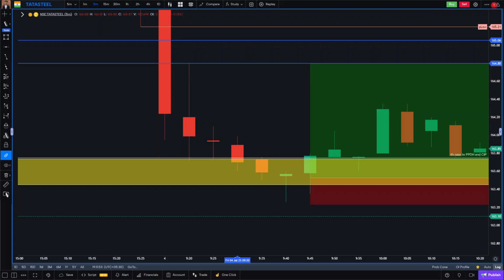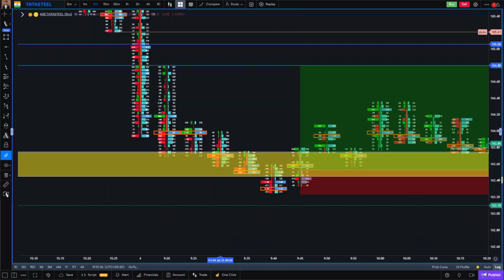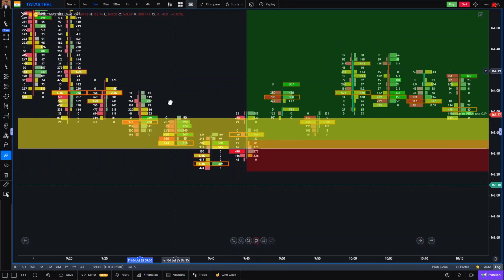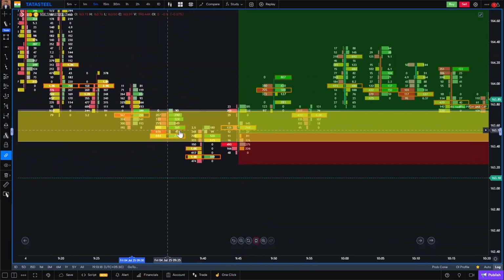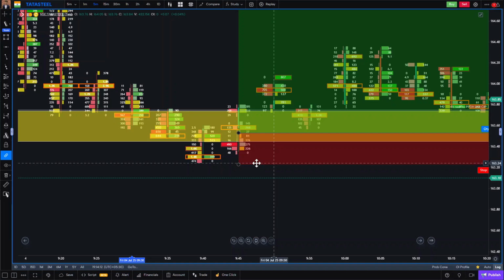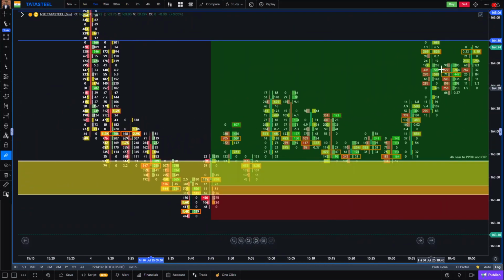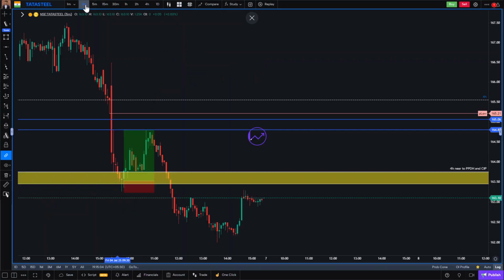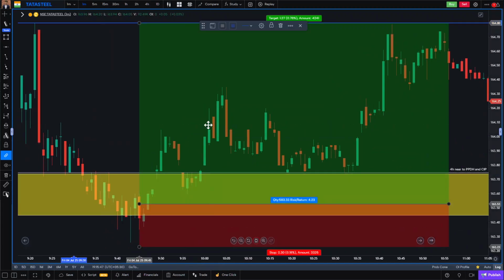Everyone Sold... I Bought. 4:1 RR Trade Explained!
This is for educational and informational purposes only. I am not a SEBI-registered advisor or financial professional.

All trades shared here are part of my personal trading journey and should not be considered as financial advice, trade recommendations, or signals.

Trading involves substantial risk and is not suitable for every investor. Past performance is not indicative of future results. Always do your own research and consult with a qualified financial advisor before making trading decisions.

By watching this video, you acknowledge that you are solely responsible for your own trading actions and outcomes.